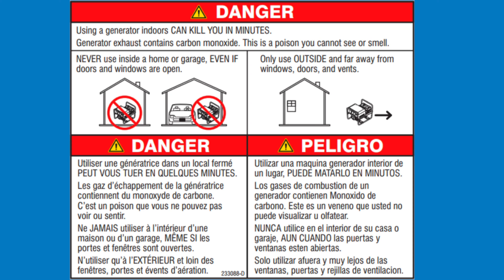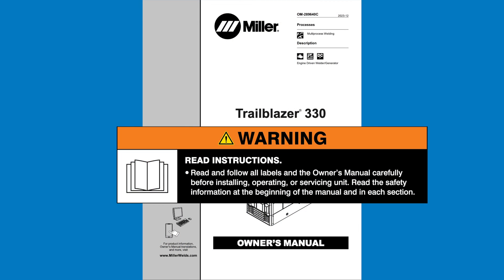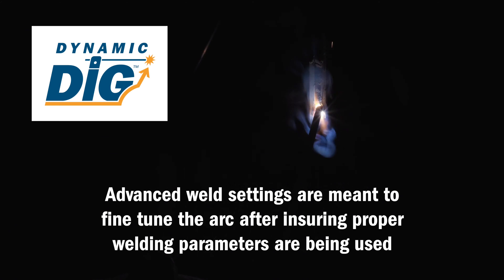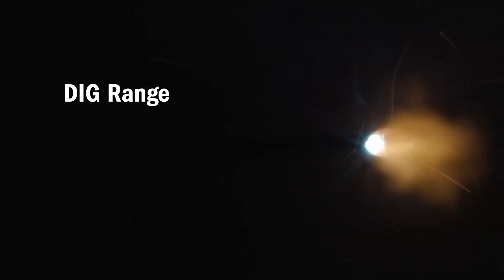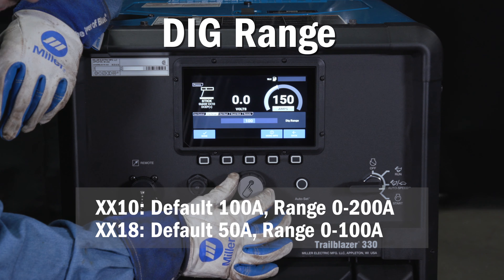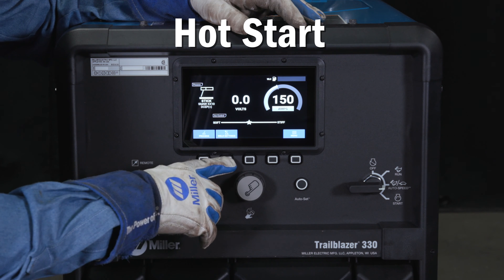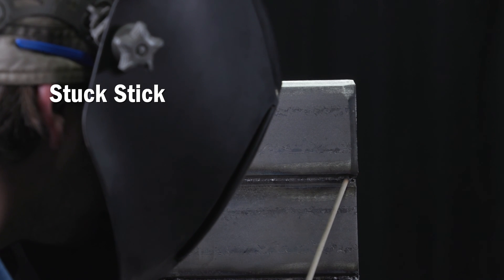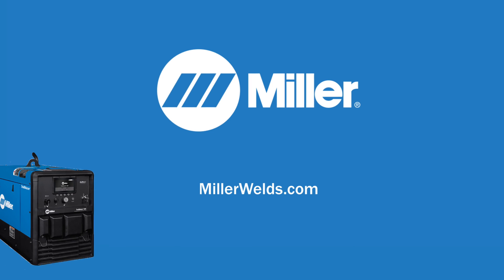Trailblazer® 330 Advanced Process Stick/SMAW Control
Miller Trailblazer® 330 engine-driven welder has customizable settings for Stick/SMAW welding.  The advanced weld settings feature Dynamic DIG™, Hot Start and Stuk Stik. Watch and see how these settings affect the welding arc and how to fine tune for improved weld quality.

To learn more about the Trailblazer® 330 and it’s full suite of legendary performance